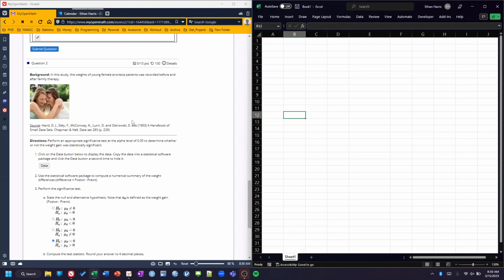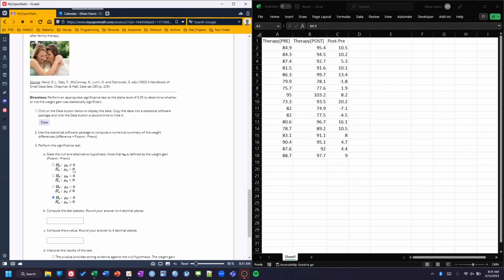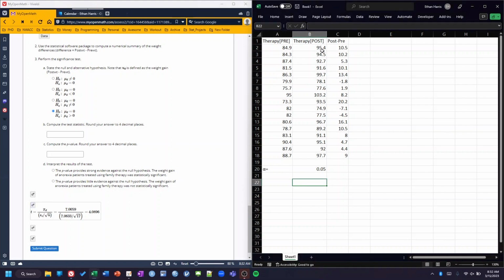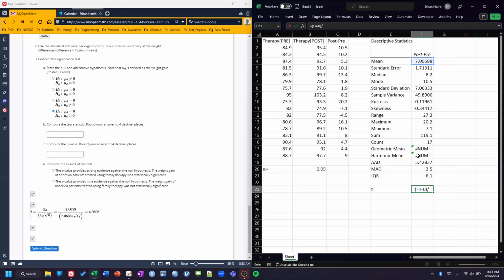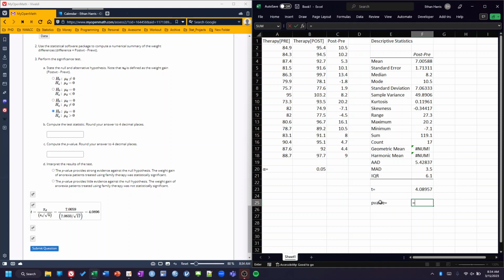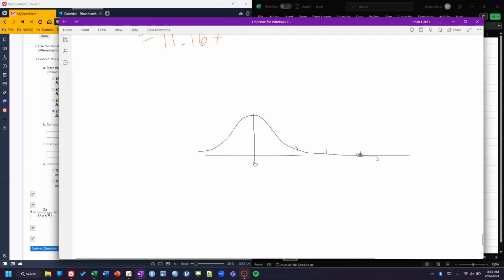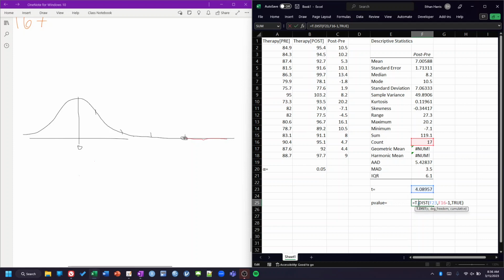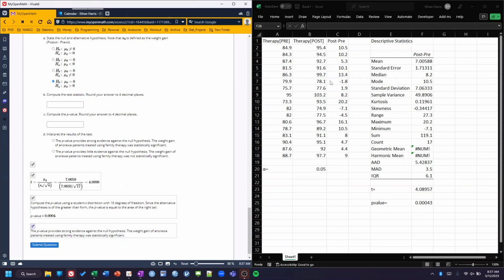1 Sample Matched Pairs